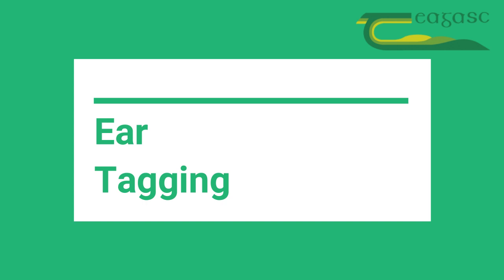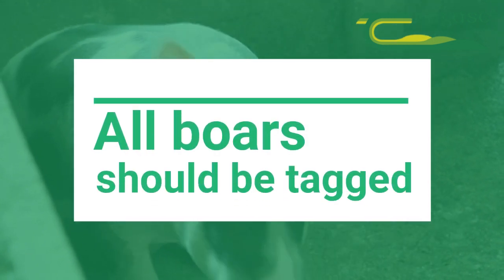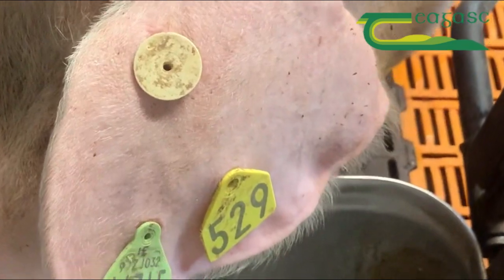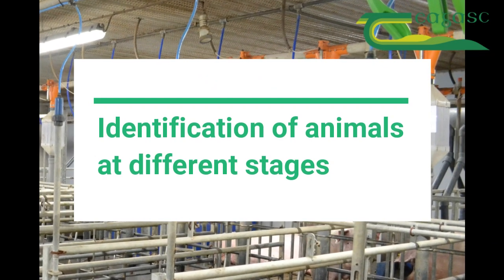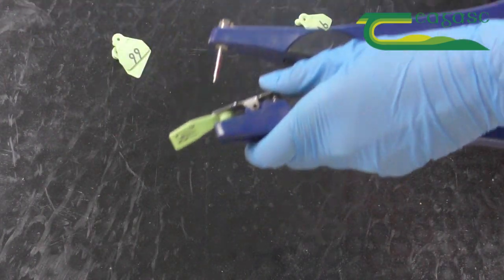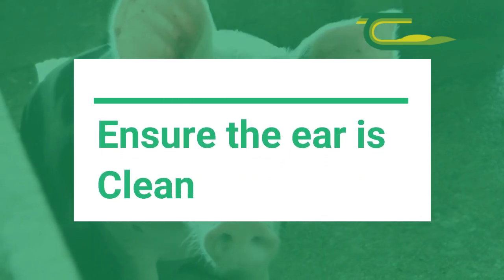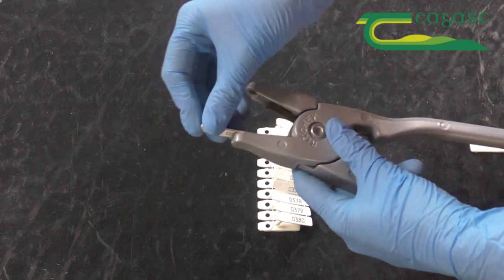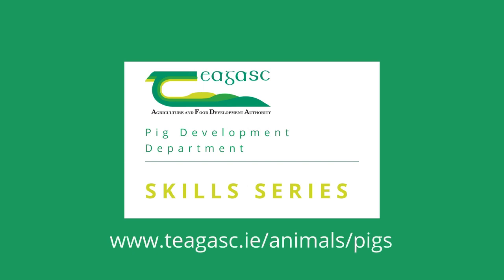Teagasc Pig Development Department Skills Series - Ear Tagging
This video in the Pig Development Department Skills Series focuses on ear tagging in pigs, an important method of identification and tool which can be used to track individuals and to improve production on farm. We discuss the benefits of ear tagging as well as how to ear tag pigs.